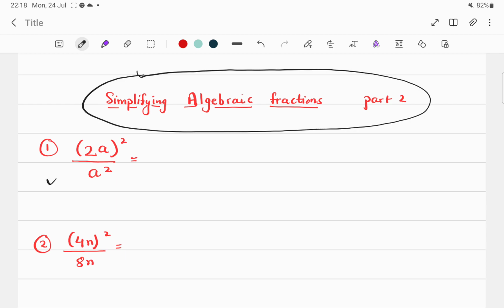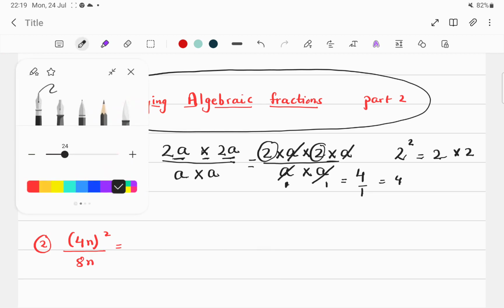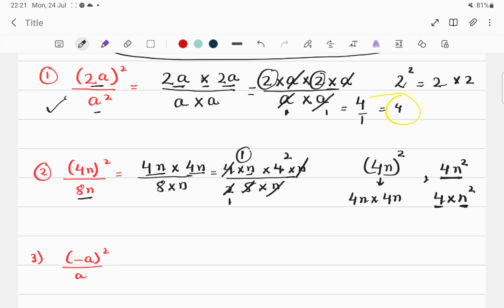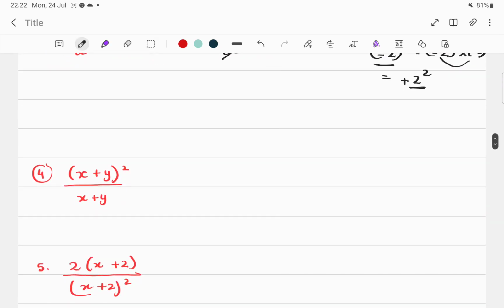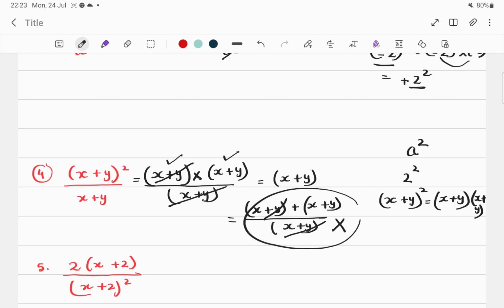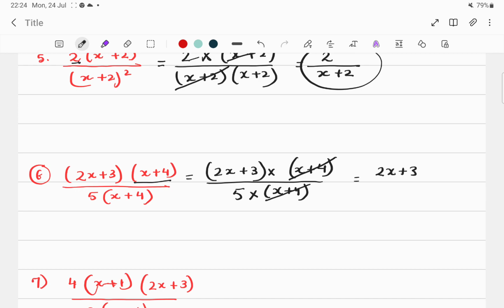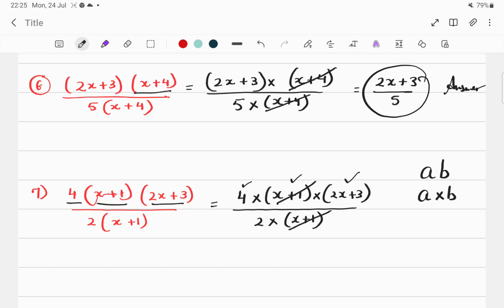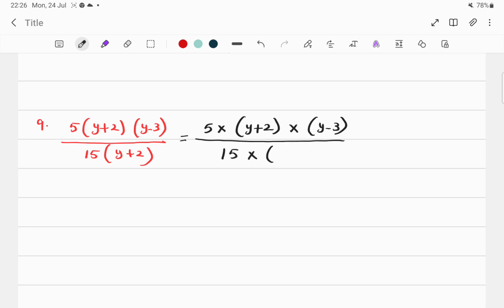Simplifying ALGEBRAIC FRACTIONS PART 2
This is the second video on the topic "simplifying algebraic fractions" with one exercise and solved examples of same kind.

this video is helpful for beginners and intermediate as well. I will recommend to go for all the videos in sequence.